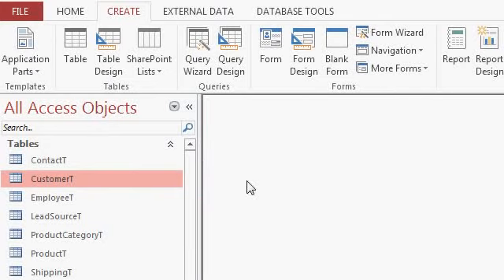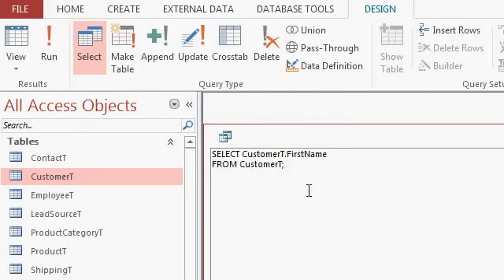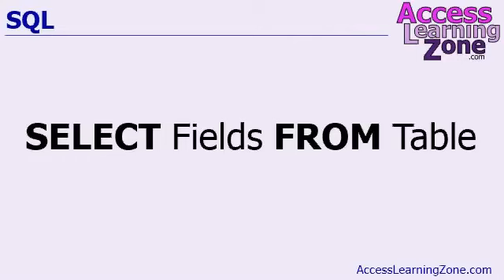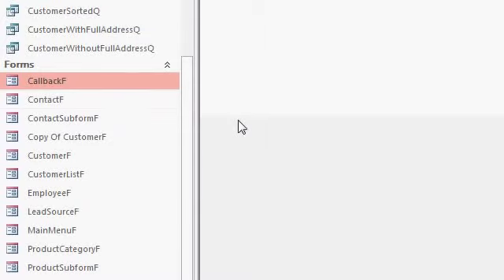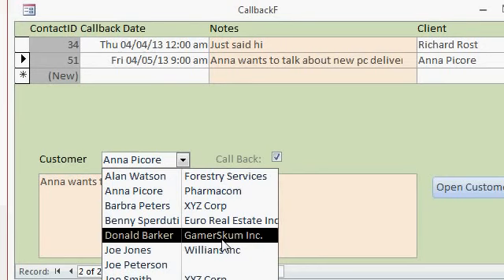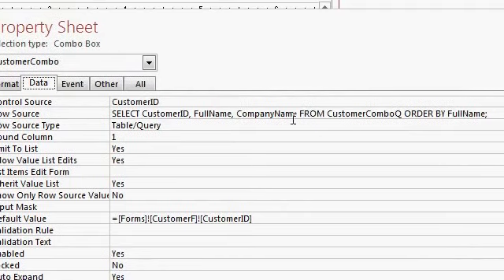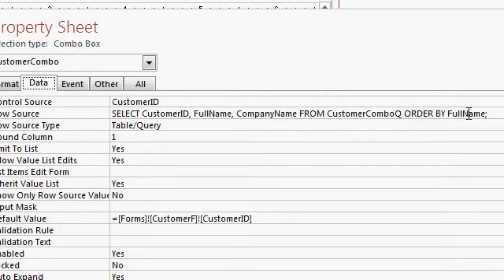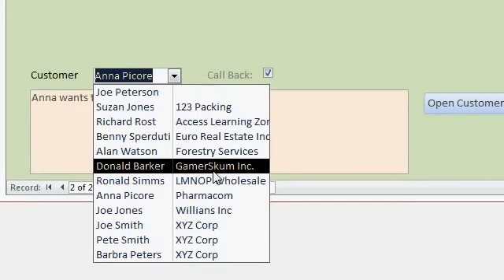Microsoft Access SQL Basics